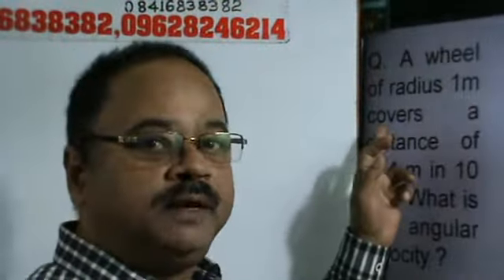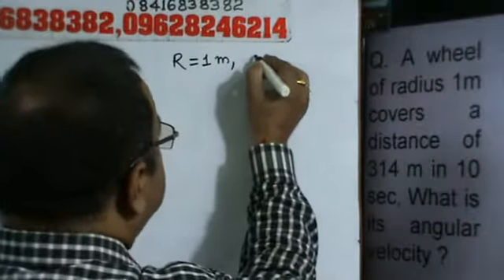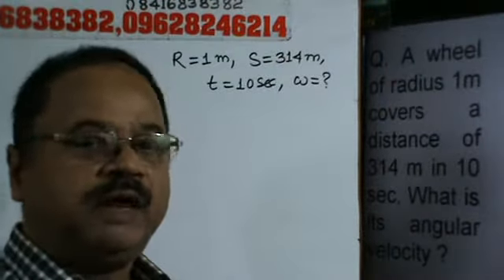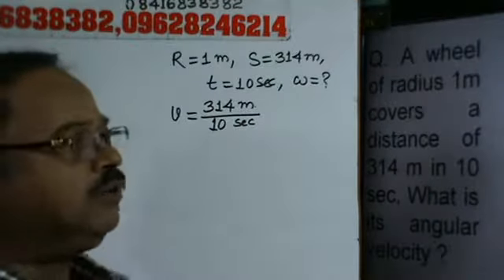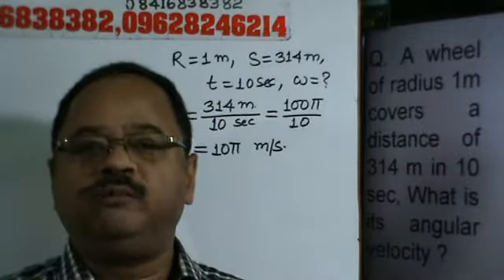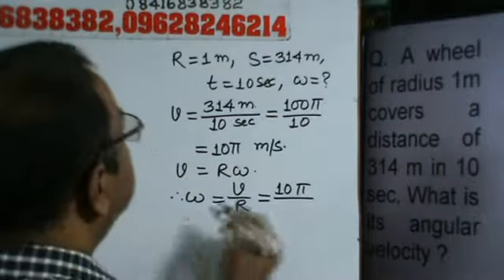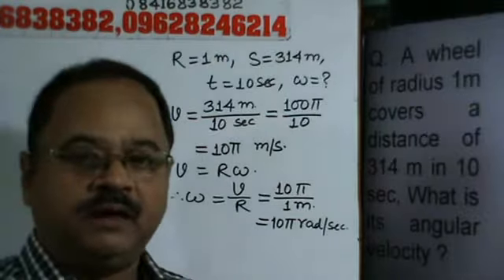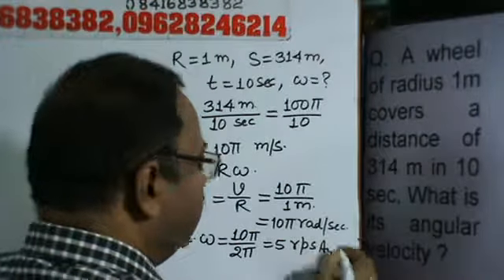Rolling motion, Rotational Dynamics, Class –XI,CBSE/ICSE BOARD & IIT/AIPMT ,02.